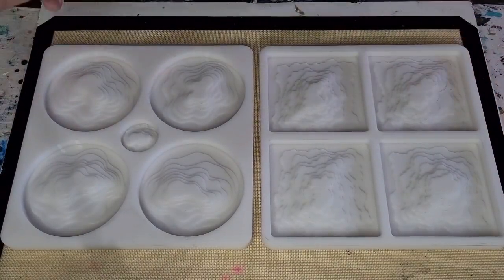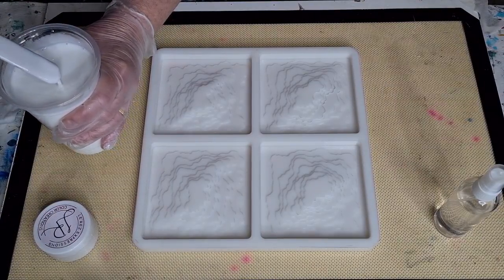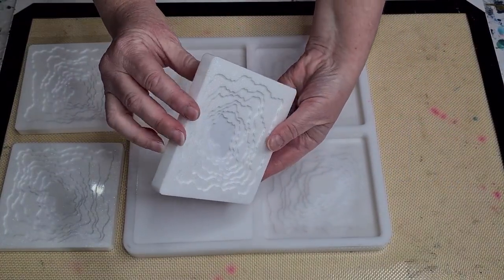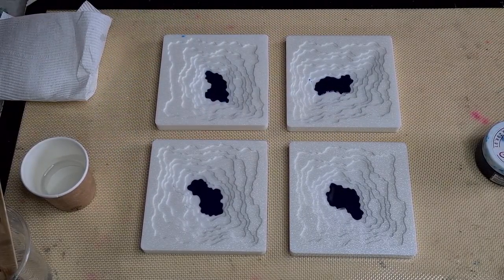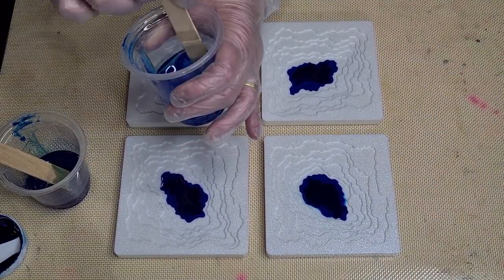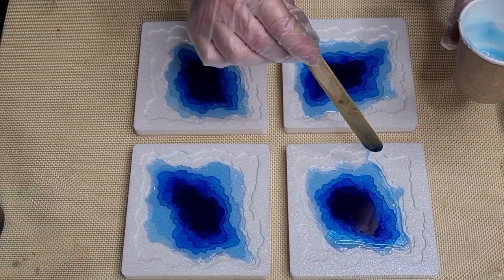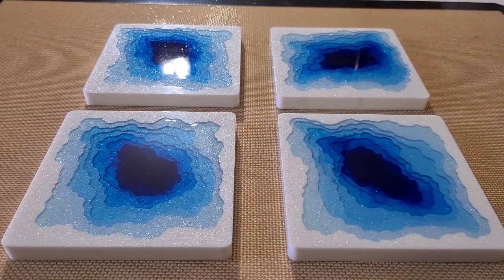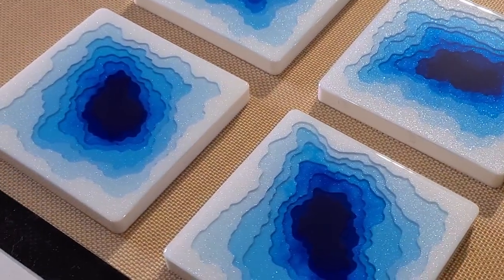#1304 WOW! Incredible 3D Resin Ocean Terrace Coasters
Terrace Resin coasters
I used Platinum 360+ resin to make these gorgeous coasters. I also used LeRex Expressions pigment paste.